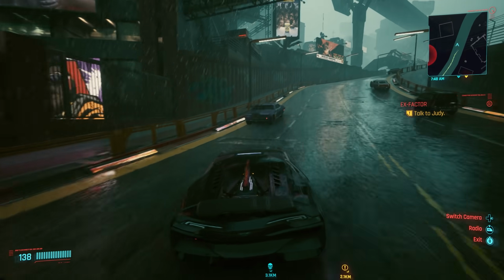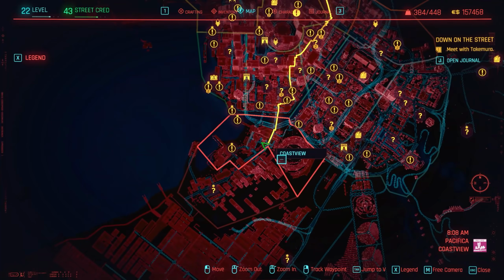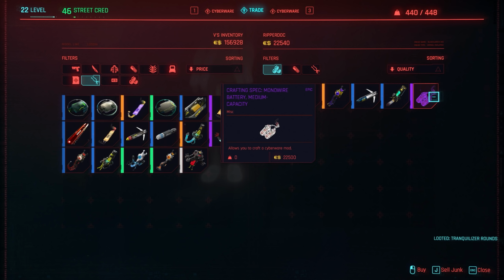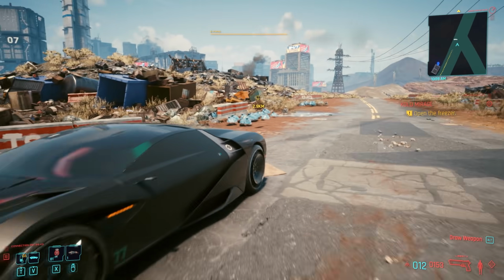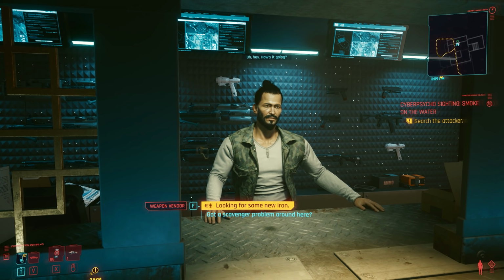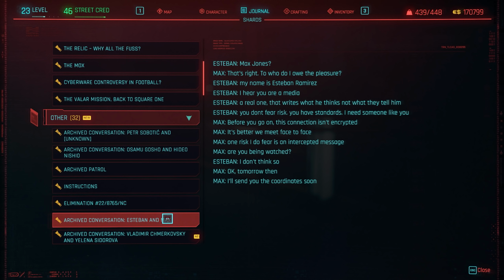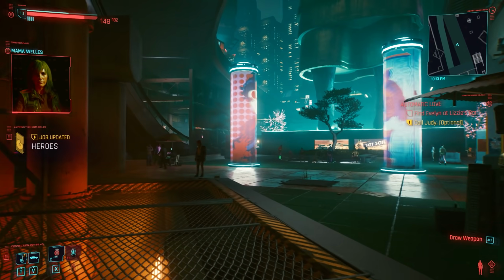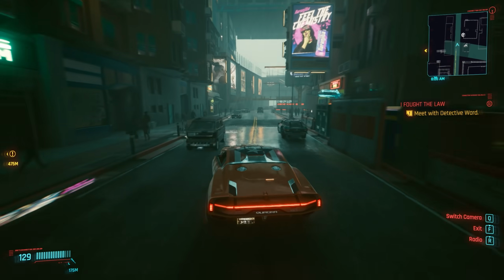25 More Secret Features Cyberpunk 2077 Never Tells You About (Tips & Tricks)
Today we take a look at some hidden less known features of Cyberpunk 2077. These are secret or lesser known features or things hidden within the game that come in the form of a variety of tips and tricks, free weapons and cars, and even alternate endings.

Author - CurlyWurly808